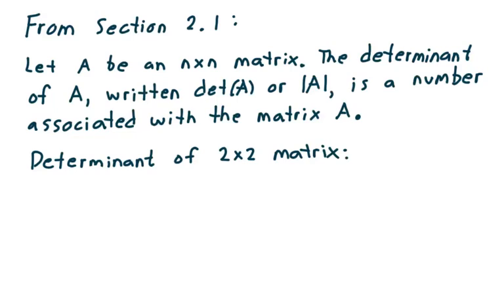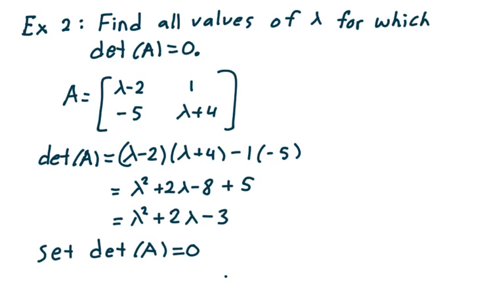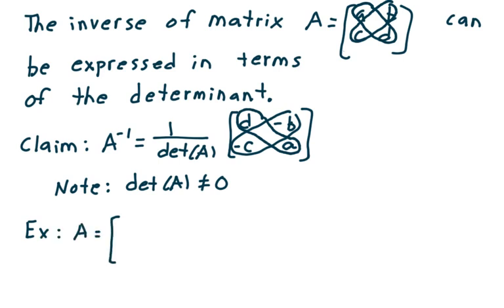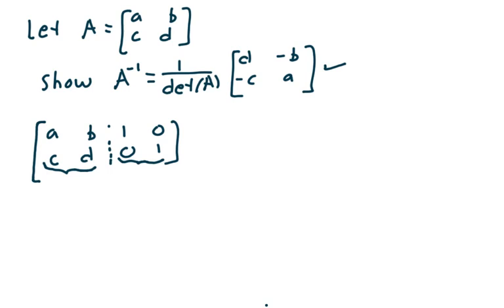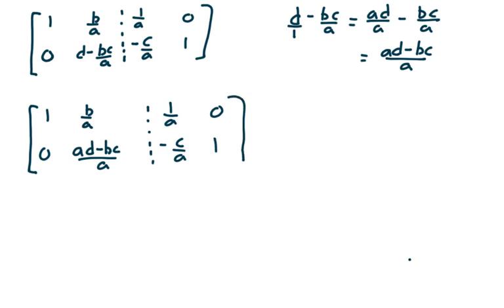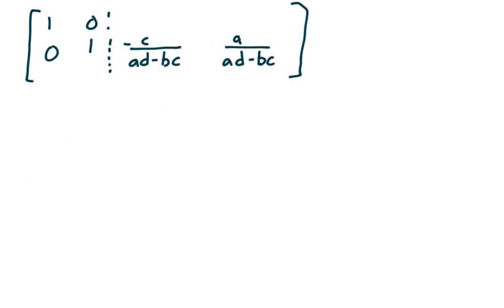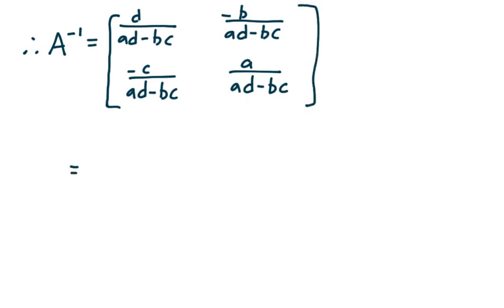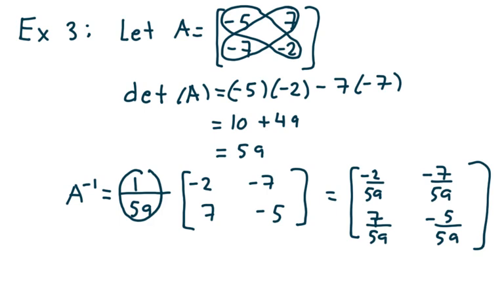Math 410, Section 2.1 (determinant of a matrix), 3 examples￼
The focus was on the determinant of a 2x2 matrix.